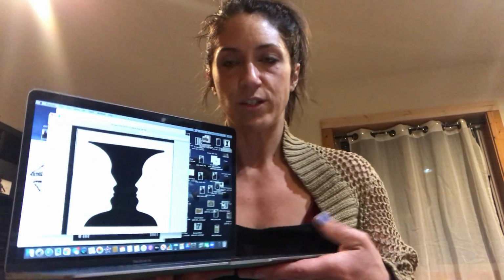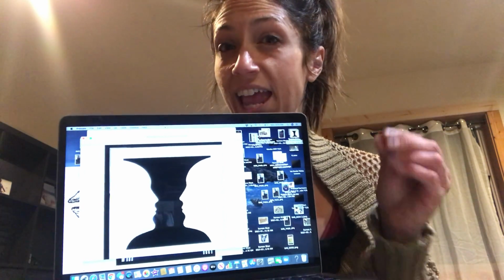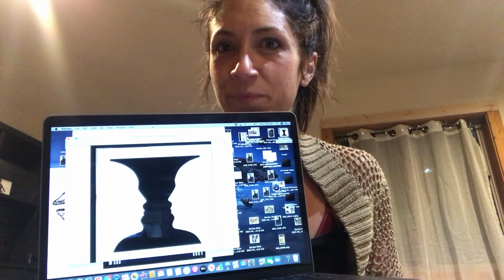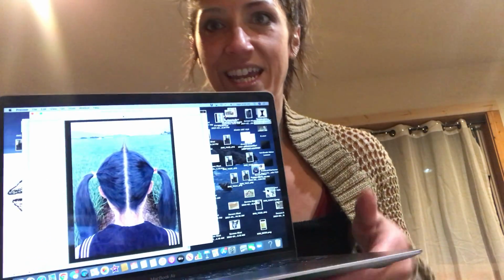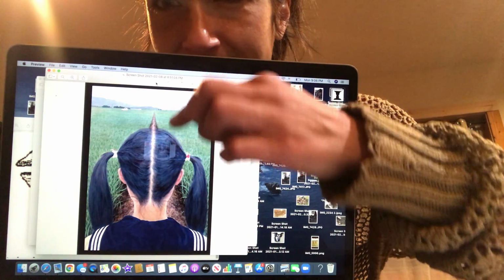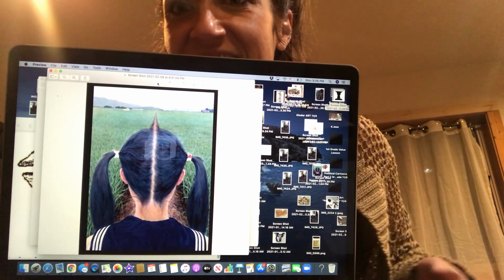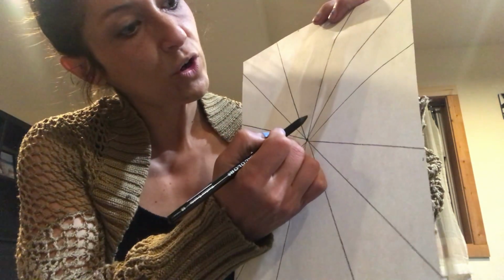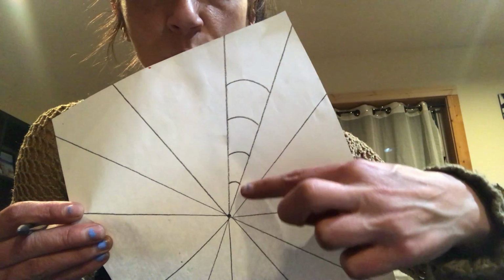Virtual Art 3-5: Optical Illusions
This week we learn about optical illusions and create one of our own! Bring paper, pencil, straight edge (ruler, edge of book, etc.) and your choice of medium for color (marker, colored pencil, crayon, etc.)